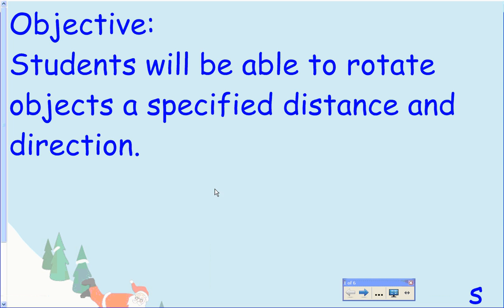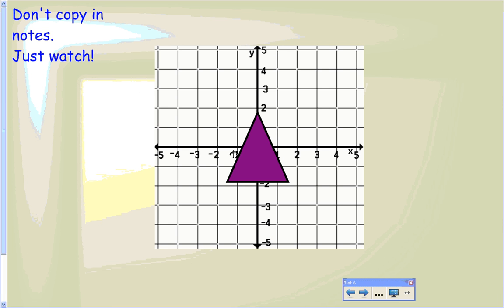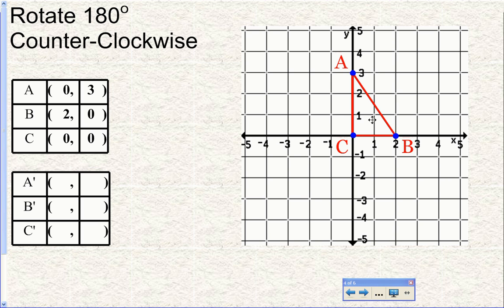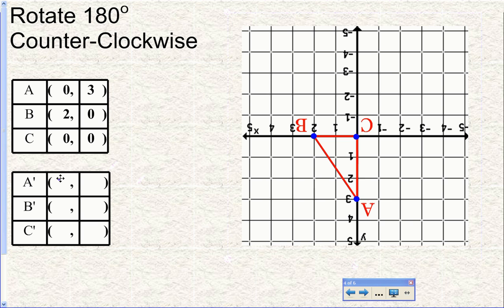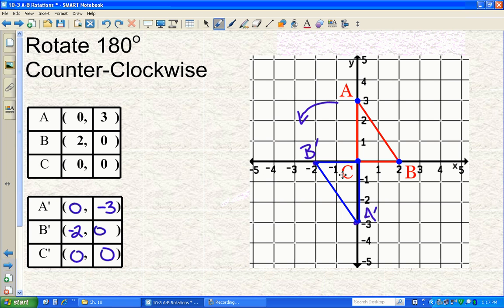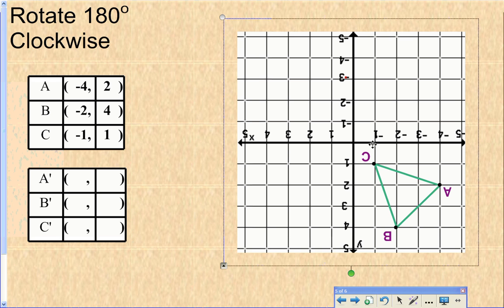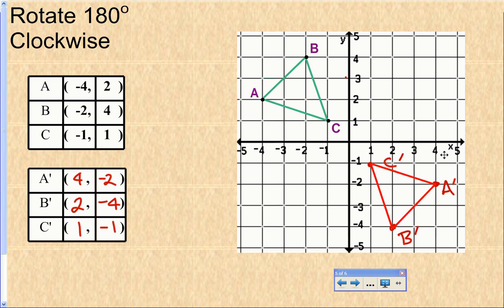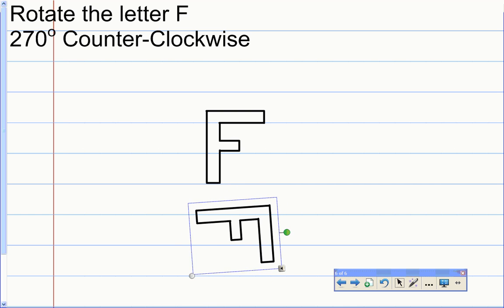Lesson on Rotations